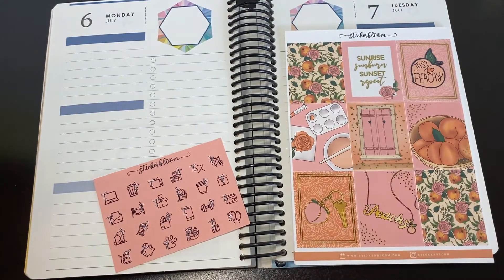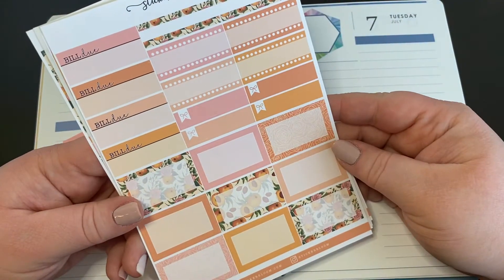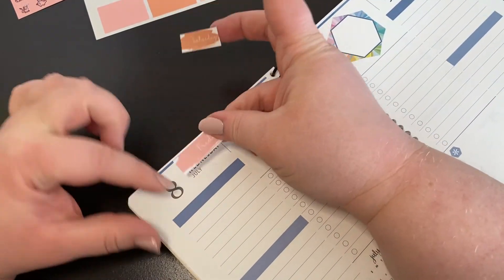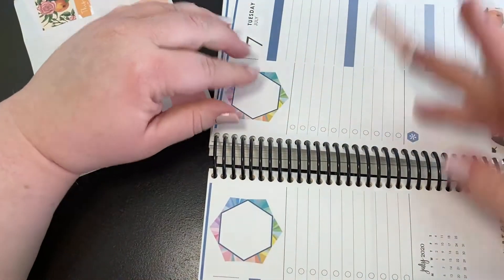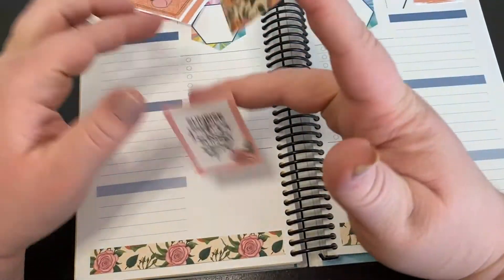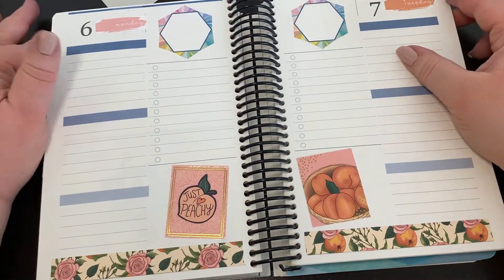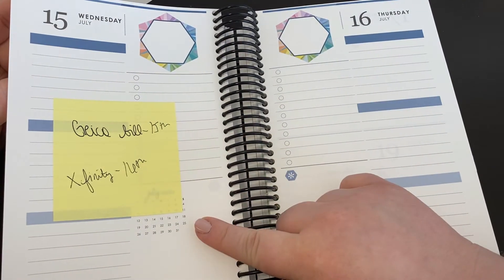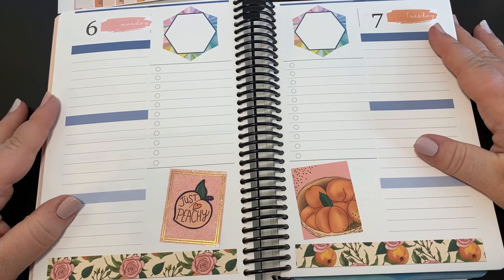Daily Petite Planner - Third Week at Home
My channel usually shows plan with me videos, hauls, planner reviews, and more!

Earn cash back when you shop using rakuten, sign up
Up to $30 off your first Hungry Root subscription Amazon planner supplies recommendation list

Kit from:
- gorgeous kits, be forewarned about long processing/ship times